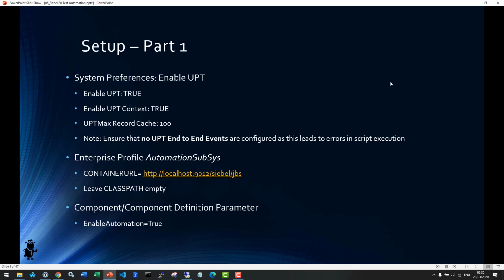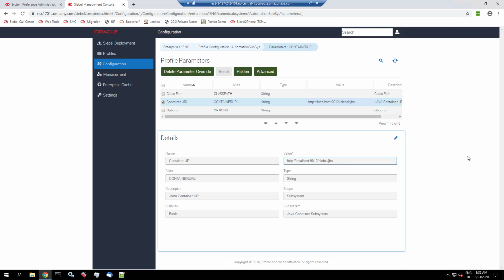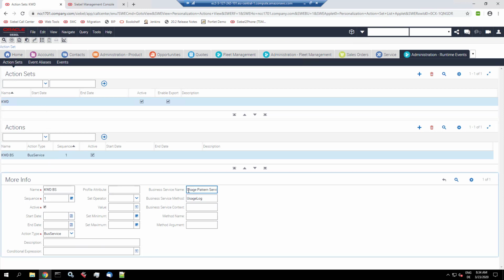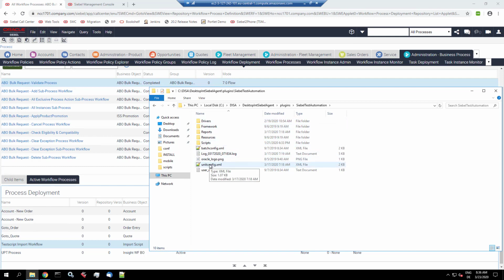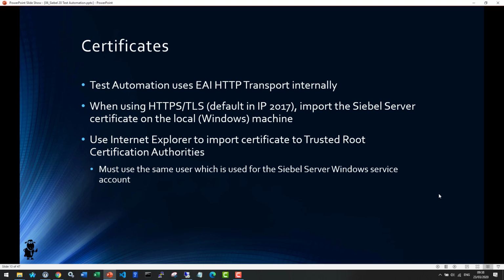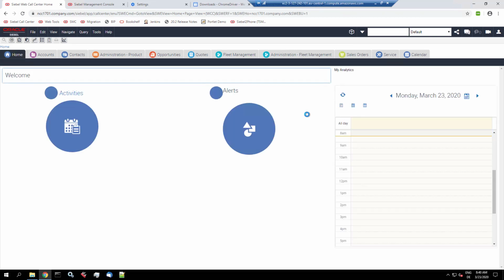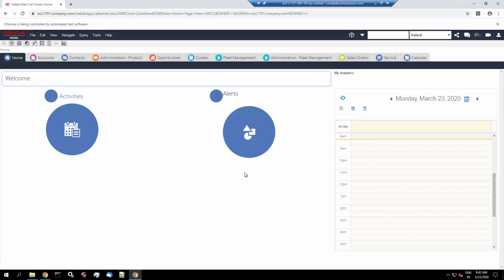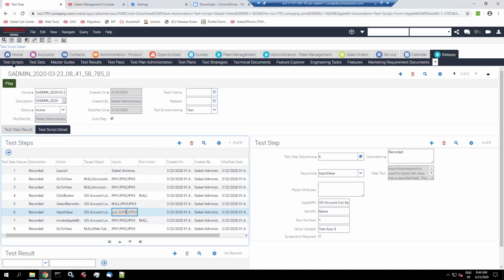Siebel CRM Test Automation Setup and Unit Test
Demonstration of required steps to set up Siebel Test Automation (Siebel IP 17 or higher) and a quick demo of recording, playback and saving of a unit test.